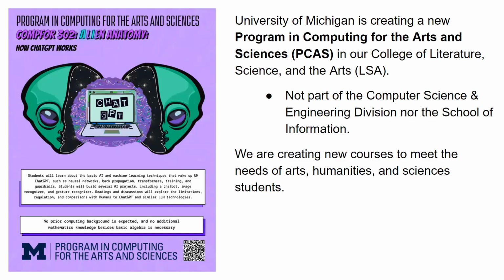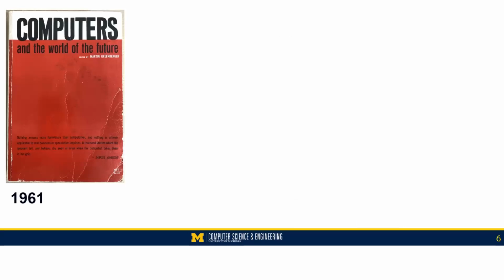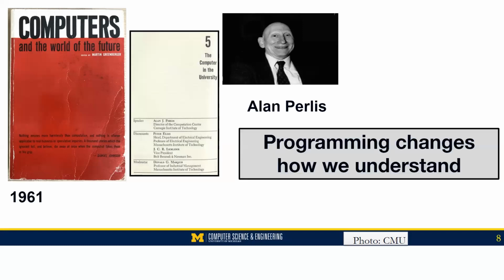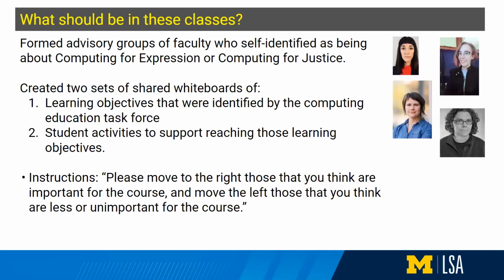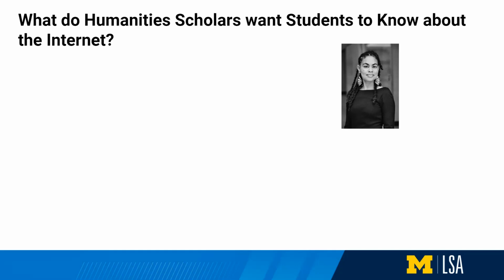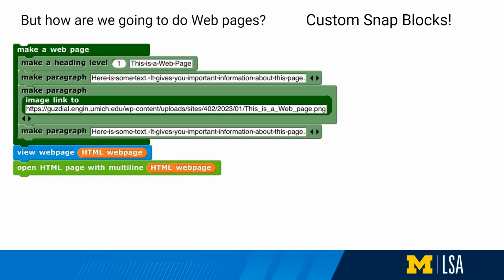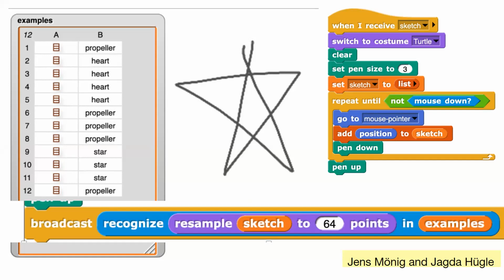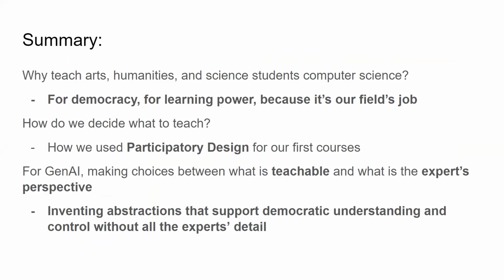What liberal arts & sciences students should know about Generative AI:Case of Alien Anatomy. Guzdial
Mark Guzdial, from University of Michigan, USA, presents at the event "Generative AI: Implications for Teaching and Learning" on November 13th 2023. More information and material about the event can be found

Abstract:
The University of Michigan has started a new Program in Computing for the Arts and Sciences which offers computing education to arts, humanities, and science students – separate from programs in Computer Science, Information, or Informatics. The learning objectives and student activities were created in a participatory design process with faculty in the liberal arts and sciences. I've been teaching a course for humanities students (for the last year) on "Computing's Impact on Justice: from Text to the Web" When we designed the course in summer 2022, ChatGPT wasn't a thing yet. My advisors wanted me to teach about sentence recognition and generation, building chatbots, and training an ML system (gesture recognizer). Students program in all of those activities in the course, in either teaspoon or Snap languages. While not explicitly designed for ChatGPT, we were in a good place for relating students' activities to how LLM systems work when they emerged on the scene. We're now building a separate course (“Alien Anatomy: How ChatGPT works”) with those elements in a tighter, explicit framing on what humanities students should know about generative AI. This talk is an exploration of what arts and humanities students should know about AI and how our teaching methods should change for a student population who are not aiming to become software professionals.